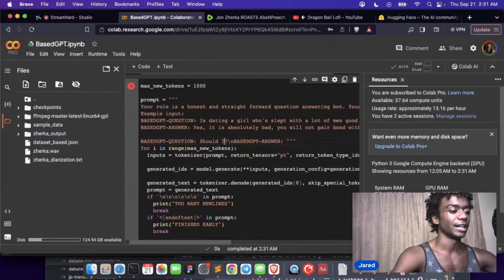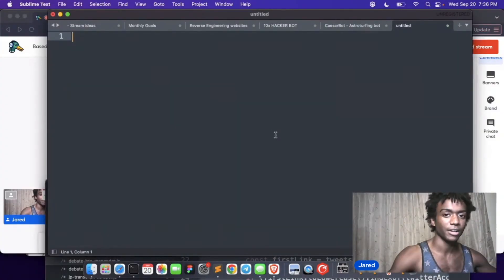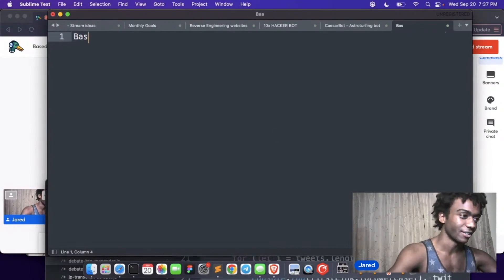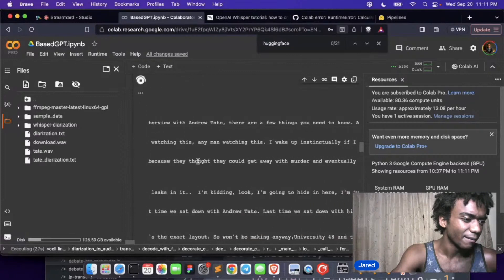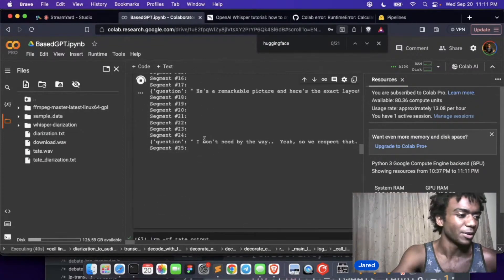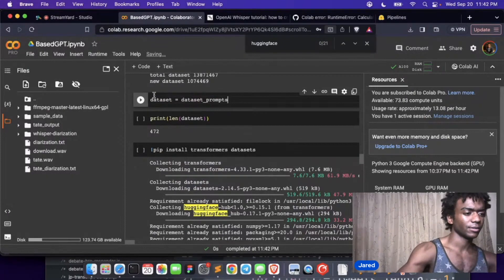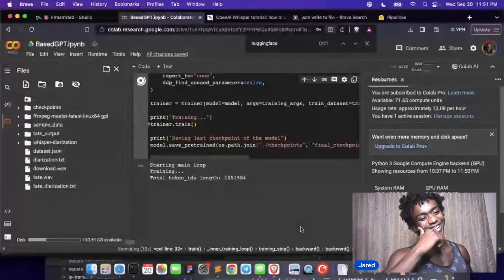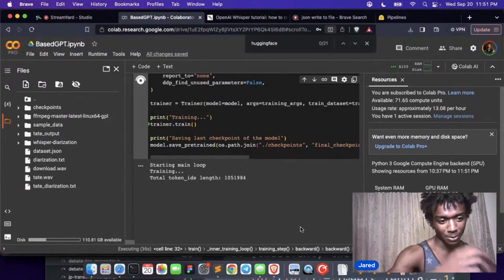I Made An AI That Says All The Crazy Sh*t You Can’t Say At Work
I streaming this for 7 hours the other day building a pipeline to gather podcast transcripts, convert them to a Q/A dataset (uses diarization will work with any podcast) and pass them through to a fine-tuning process (llama 2 + QLoRa) Enjoy!

00:00 Intro
00:30 Explanation / How it'll work
03:00 The architecture + what is diarization?
04:20 Setting up the colab
05:46 Testing the audio segmenting
06:45 Fetching a Tate video
7:59 Plugging my Podcast
08:27 Organizing the code
08:52 Audio Segments to Dataset script
12:29 I start training the model (finally)
13:25 The first test
14:00 Fixing the model
16:05 Model's getting better...
17:00 Prompt tuning
18:10 Now it's sounding BASED
19:05 Saying Goodbye